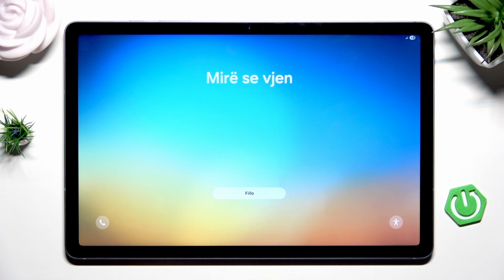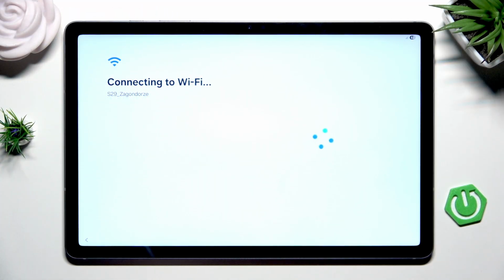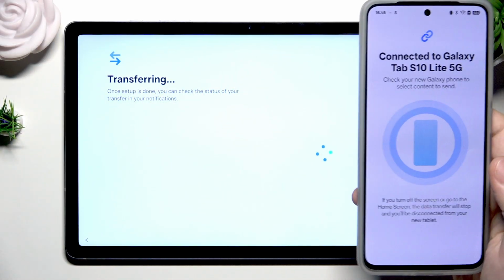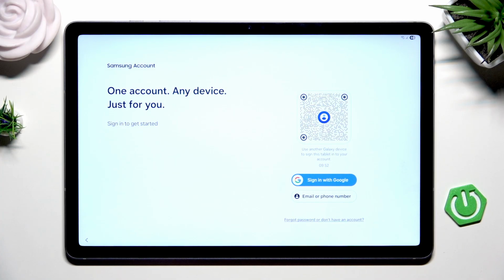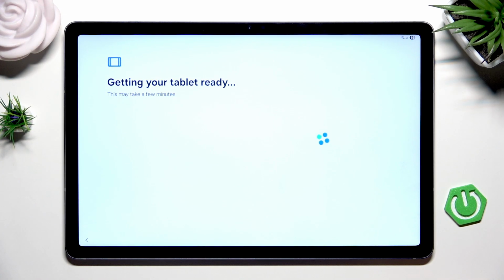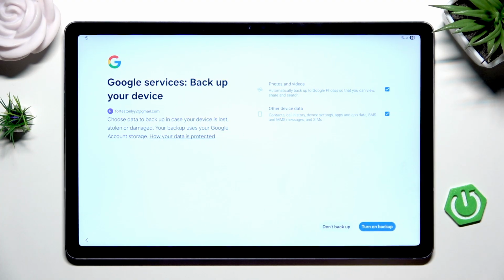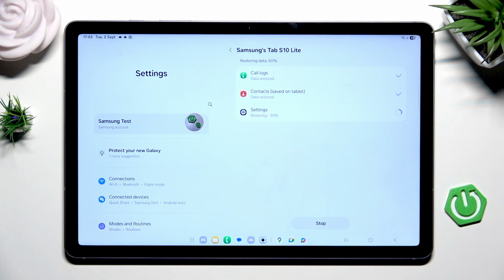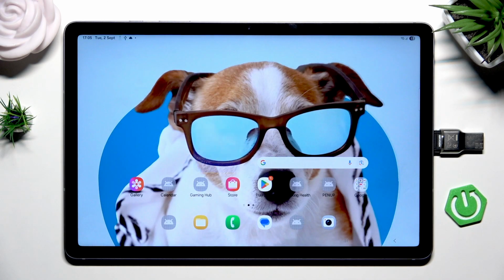SAMSUNG Galaxy Tab S10 Lite 5G – How to Restore Backup and Transfer Data to New Device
Setting up your new SAMSUNG Galaxy Tab S10 Lite 5G and want to transfer all your data or restore a backup? In this video, we show you step-by-step how to move your apps, contacts, messages, and other important files from your old device to your new Galaxy Tab S10 Lite 5G. Learn how to use Samsung Smart Switch, restore from Google backup, transfer data from external storage, and recover your information from Samsung Cloud. Whether you’re switching from another Android device or need to restore your data after a reset, this guide covers all the main methods to make your transition smooth and easy. Follow along to ensure nothing is left behind on your new Samsung tablet.

How to transfer data to SAMSUNG Galaxy Tab S10 Lite 5G from an old device?
How to restore backup on SAMSUNG Galaxy Tab S10 Lite 5G using Google, Samsung Cloud, or external storage?
Where to find data transfer and backup options on SAMSUNG Galaxy Tab S10 Lite 5G?

0:00 Introduction
0:06 Start setup and select language
0:23 Transfer data from old device (Smart Switch)
1:02 Scan QR code and connect devices
2:08 Choose data to transfer and start process
3:53 Complete setup and wait for app installation
7:00 Restore backup from Google account
8:48 Select and restore Google backup
10:49 Restore from Samsung Cloud
11:46 Restore from external storage drive
12:46 Finish and confirm data transfer